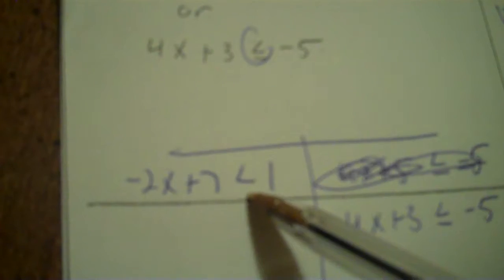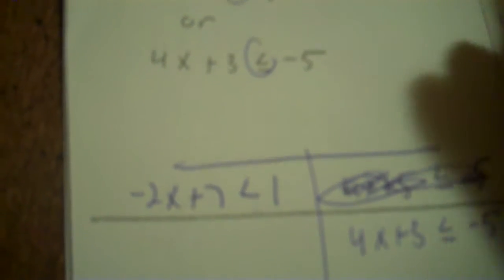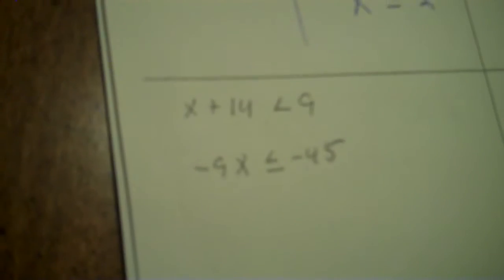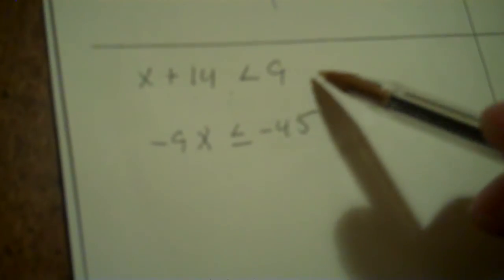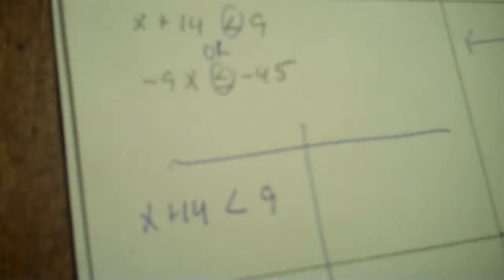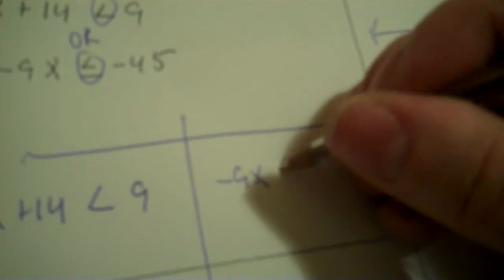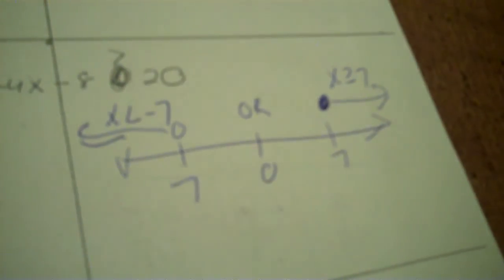6 5B Extended Algebra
6 5B Extended Algebra